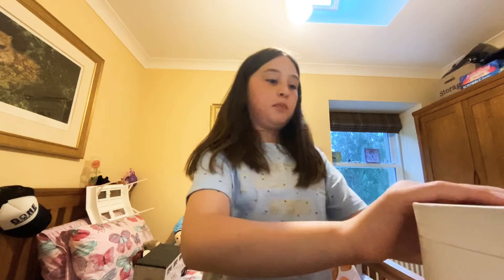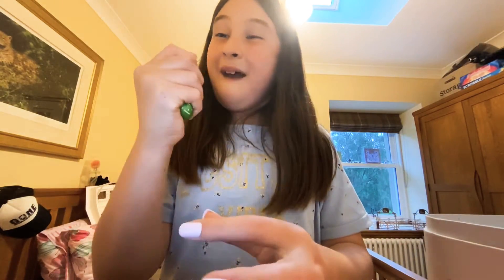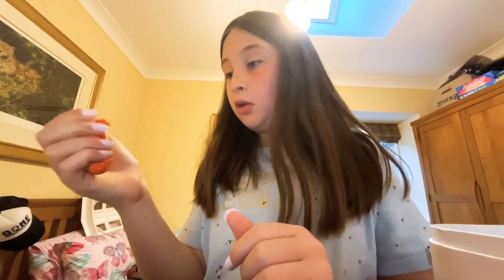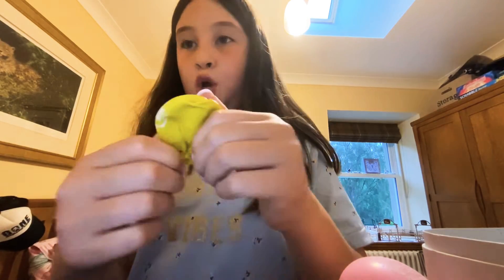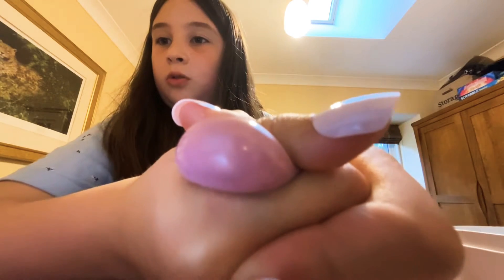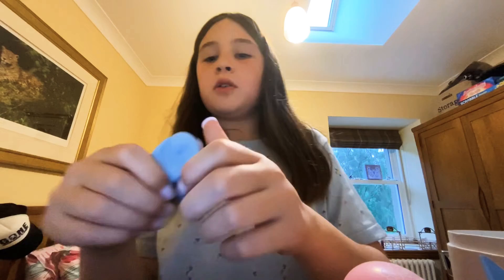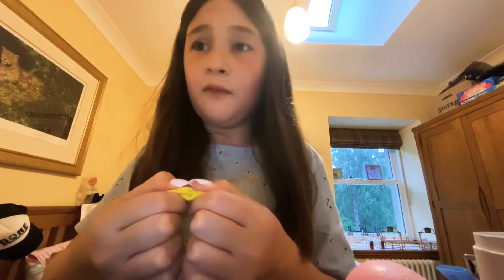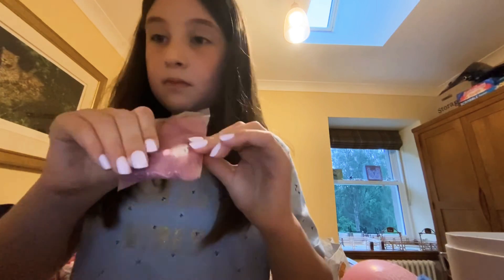Showing my home made stress balls